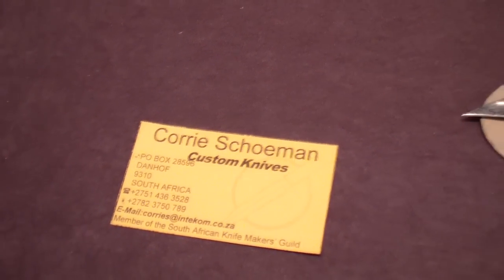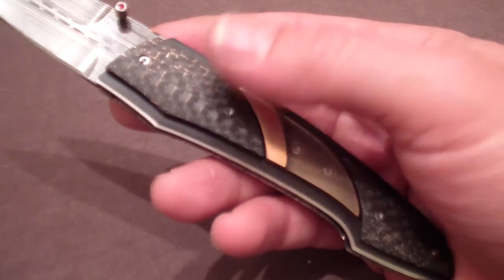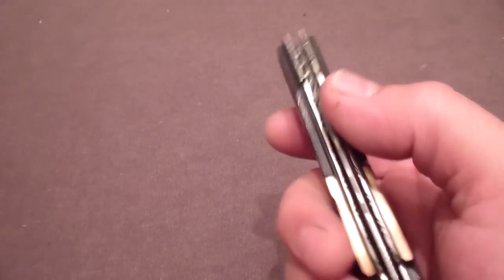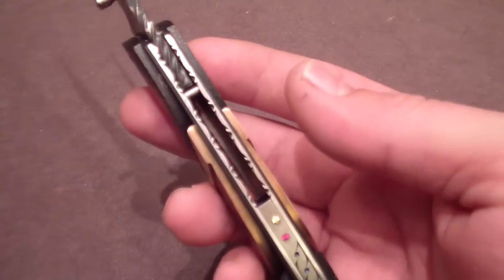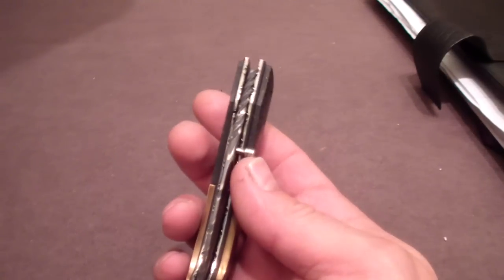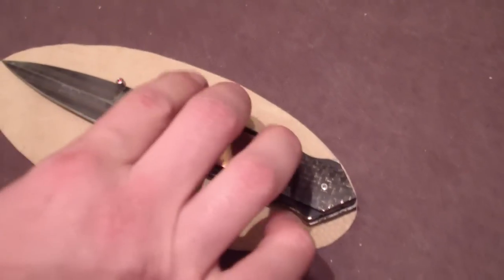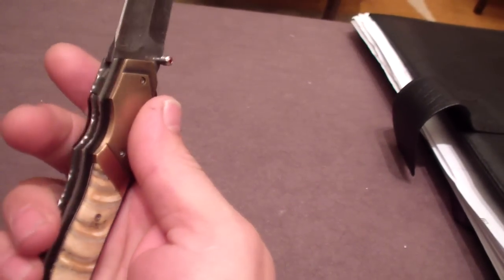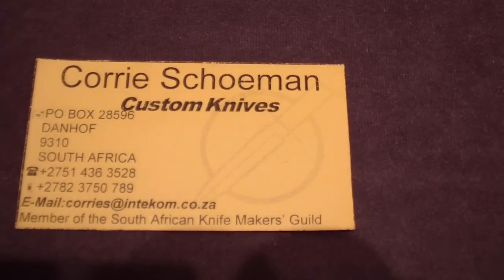NYCKS 2013 - Corrie Schoeman - Insane Craftsmanship From South Africa